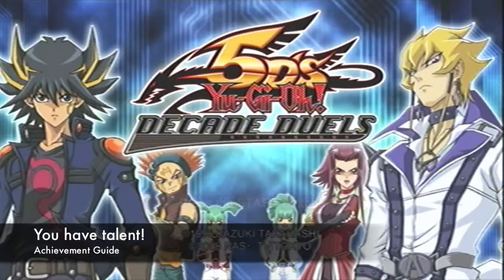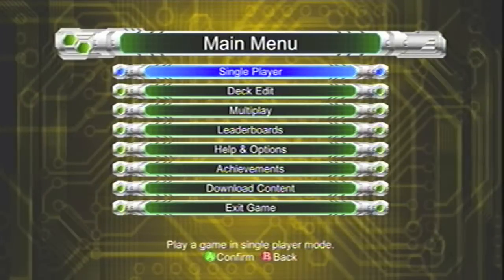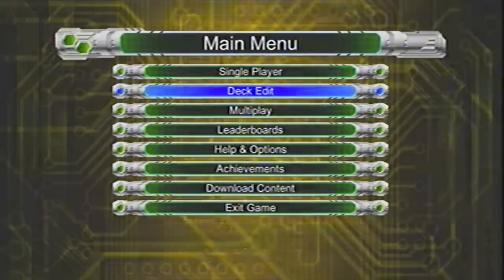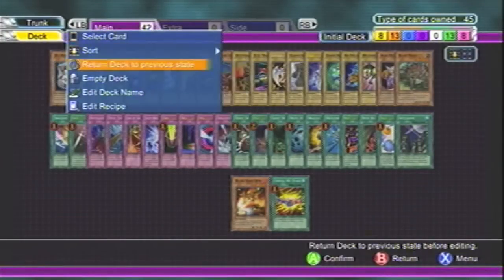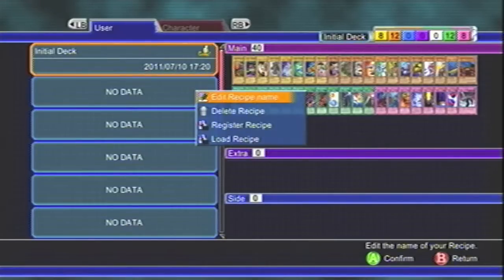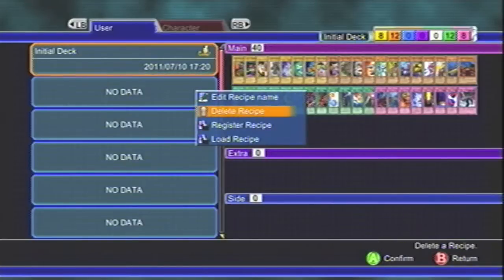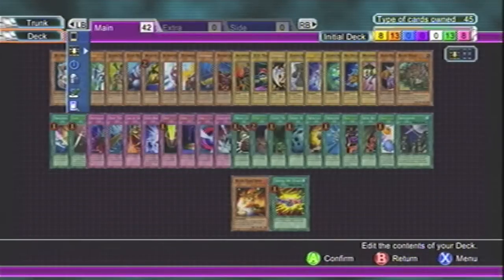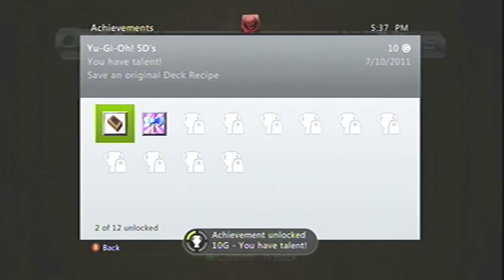Yu-Gi-Oh! 5D's Decade Duel - You have talent!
You have talent! - Save an original Deck Recipe.